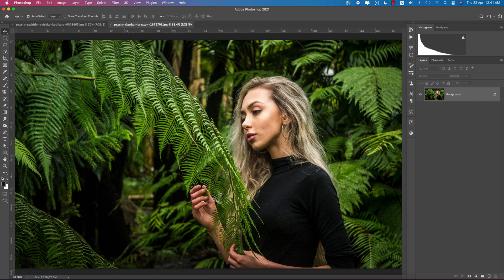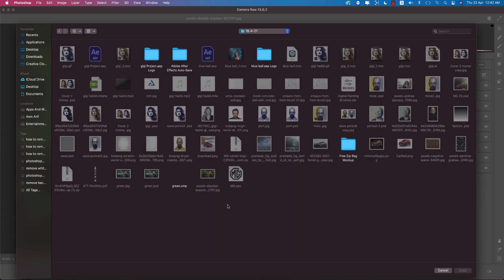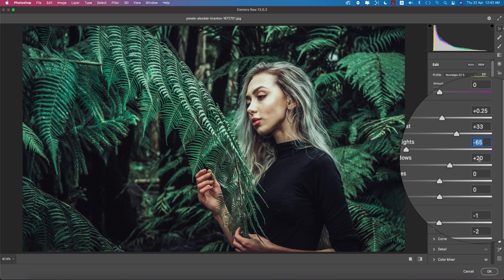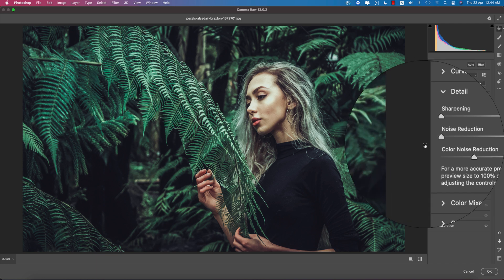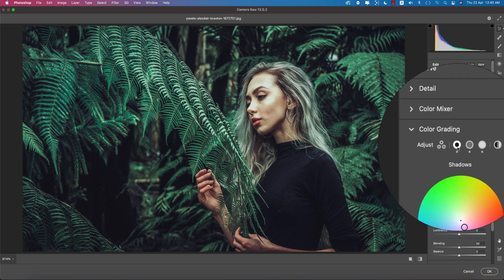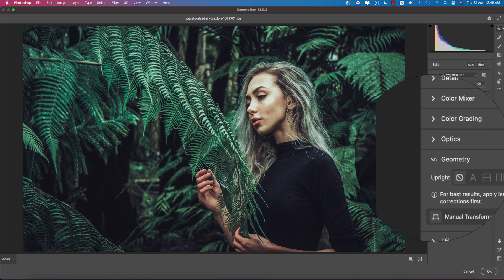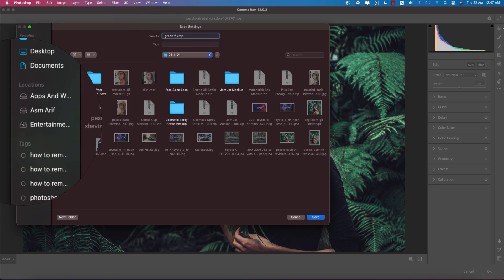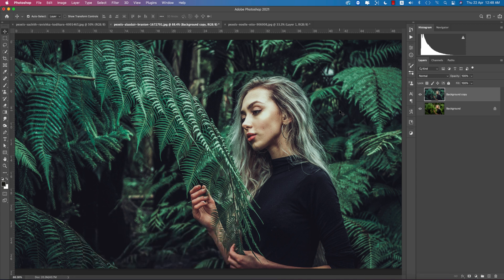GREEN PRESET 2021 FOR PHOTOSHOP & LIGHTROOM